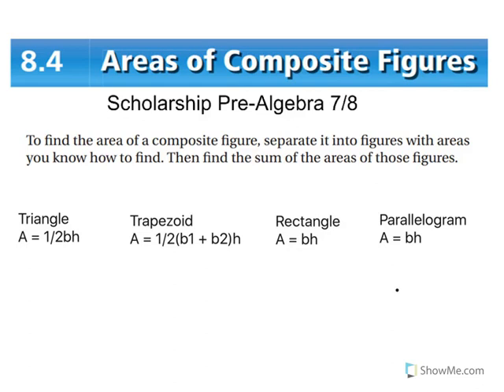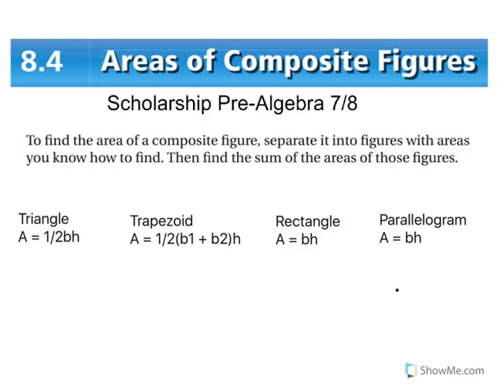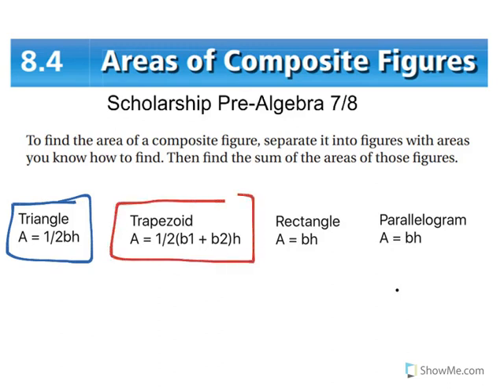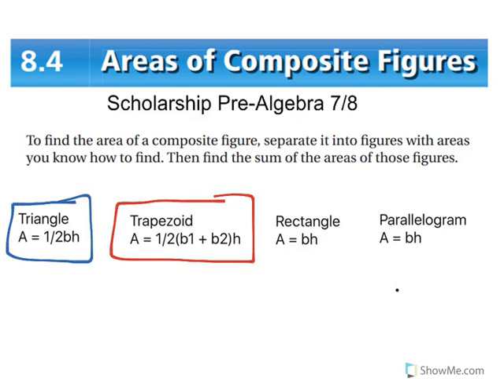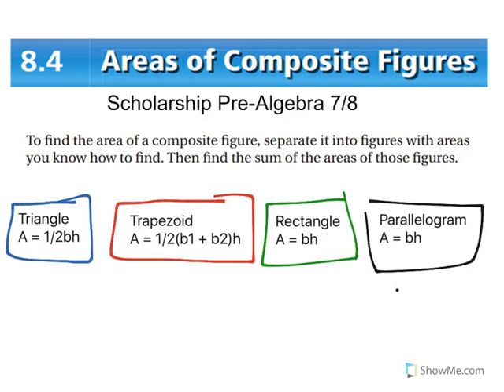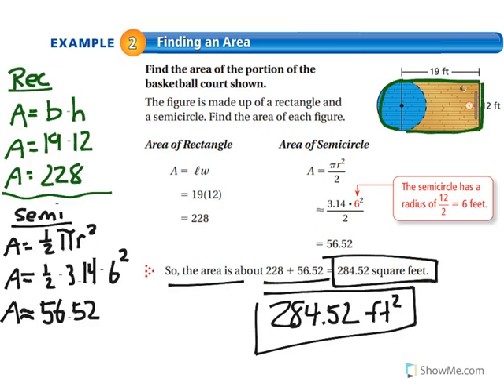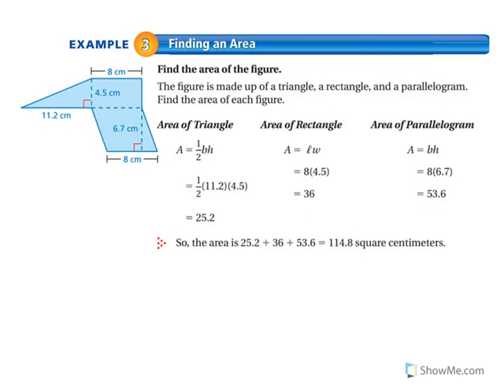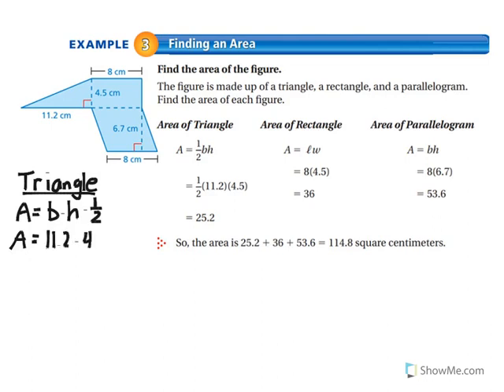Chapter 8 4 Areas of Composite Figures